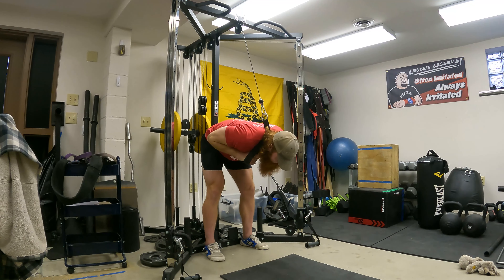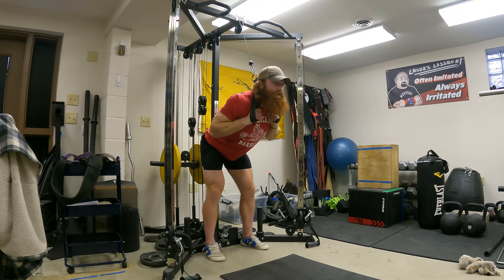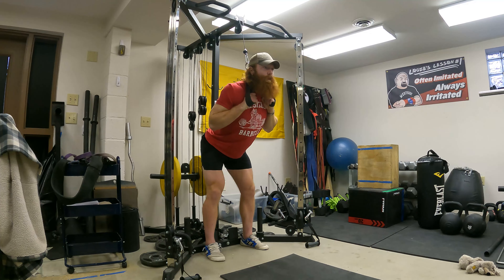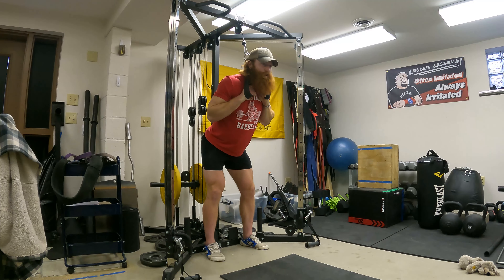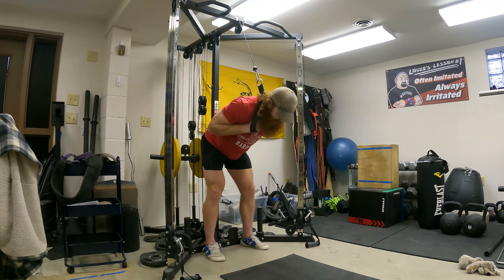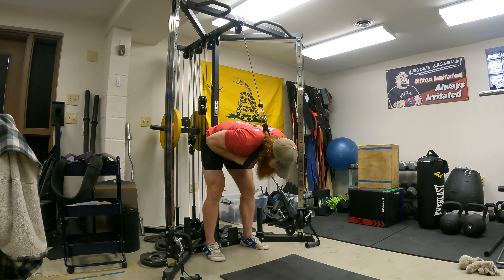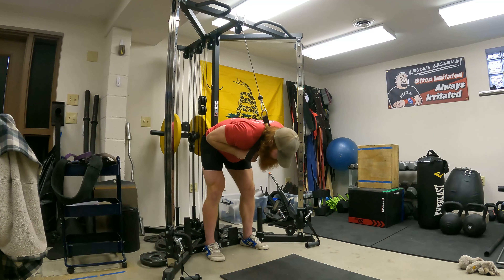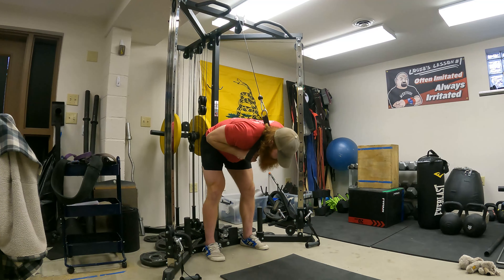How to Ab Pull Down